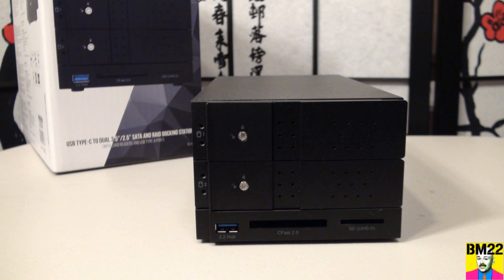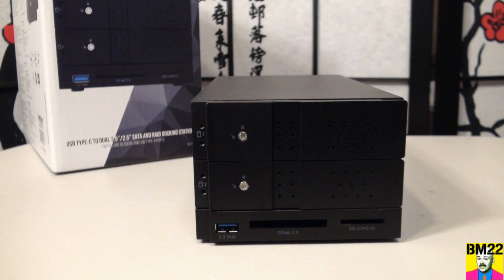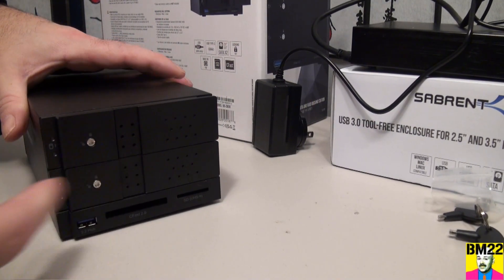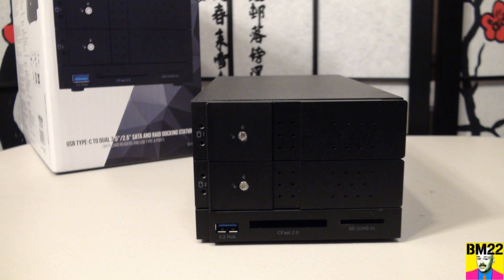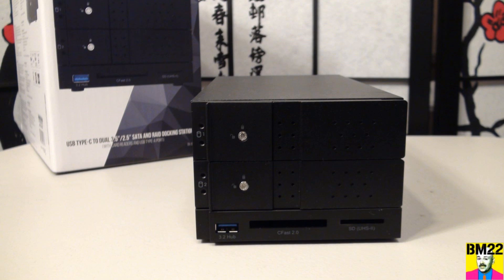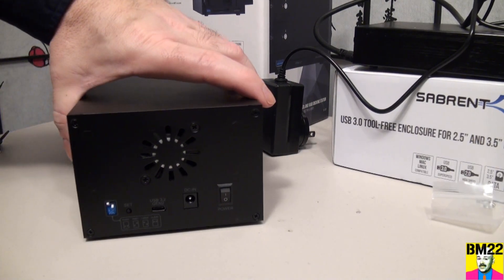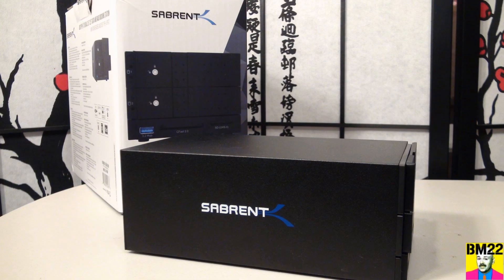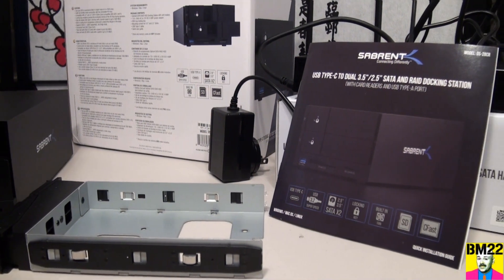Sabrent USB Type-C To Dual 3.5" SATA and Raid Docking Station Review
USB Type-C To Dual 3.5” SATA and Raid Docking Station
with CFast/SD Card Readers and USB Type-A Port
DS-2BCR
Supports RAID 0, 1, JBOD (sequential), and single mode.
Compatible with 2.5" and 3.5" SATA III disks (backward-compatible with SATA I and II). Locking key included to prevent the accidental removal of the HD trays during operation.
Built-in cooling fan for temperature control, helping to extend the lifespan of the drives.
Fast and reliable USB Type-C interface with a transfer speeds of up to 10Gbps. Convenient front USB 10Gbps Type-A expansion port.
Read and write CFast 2.0 cards with speeds of up to 550 MB/s. Read and write SD UHS-II cards with speeds of up to 270 MB/s
Works with Windows / Mac / Linux